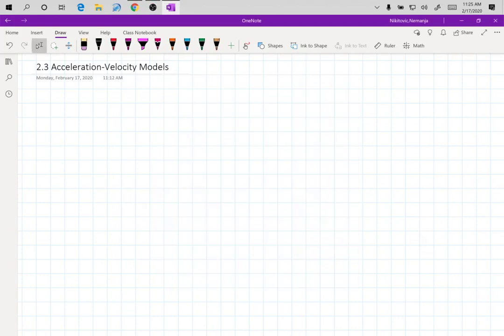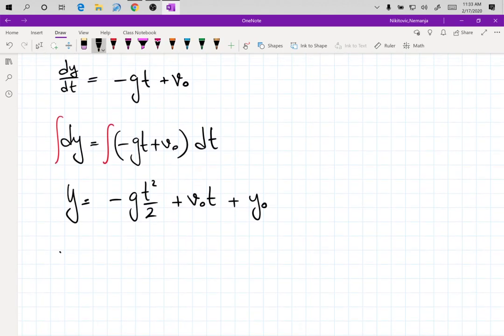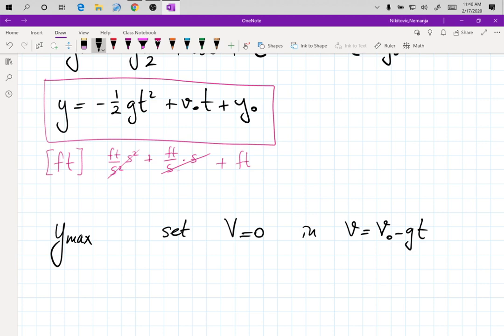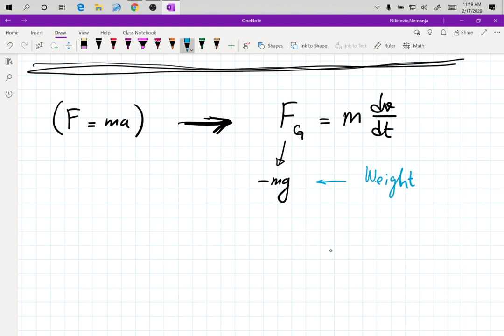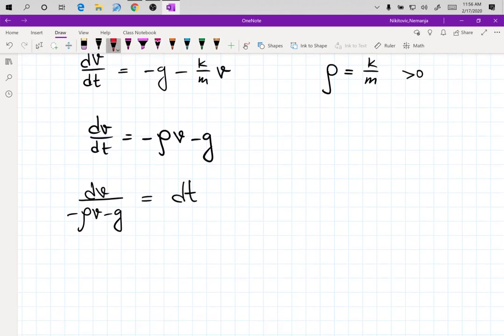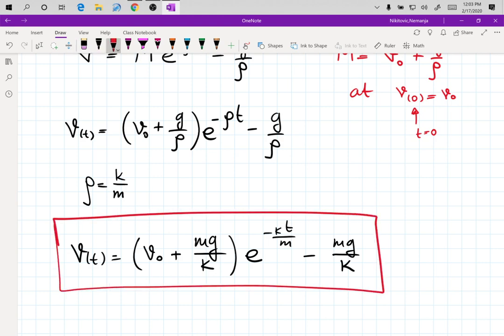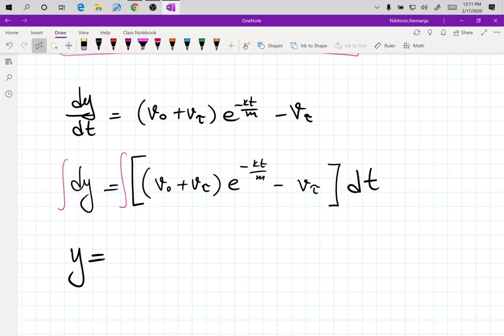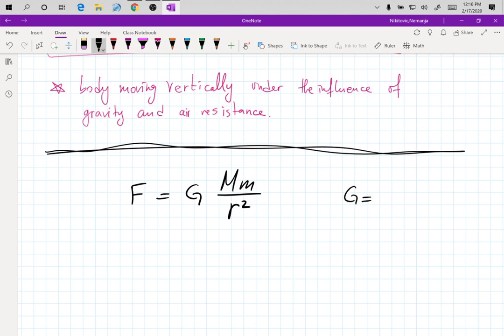Nemanja Nikitovic Live Stream (DifEq 2.3 Acceleration-Velocity Models)